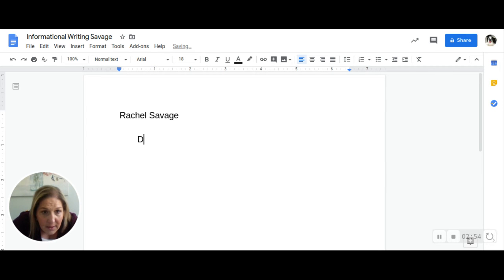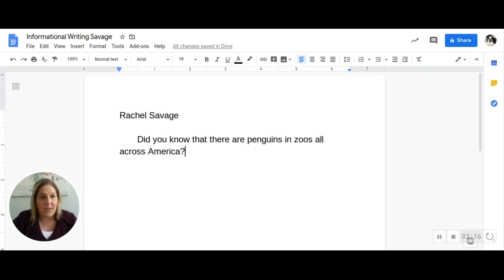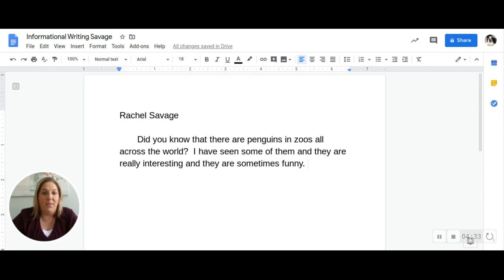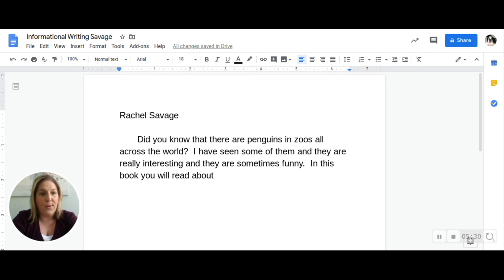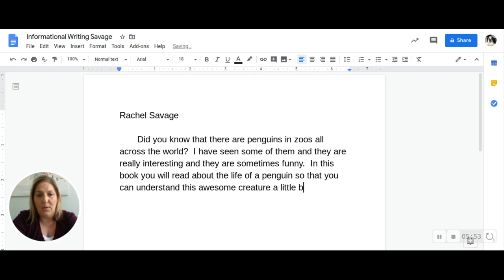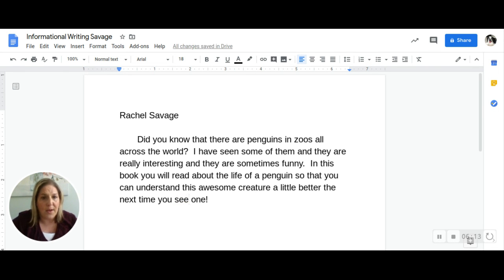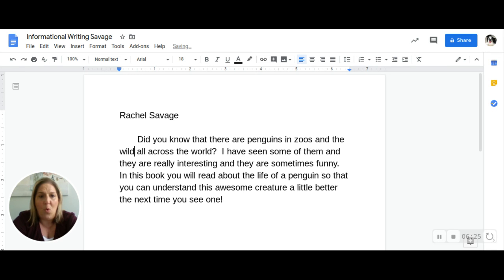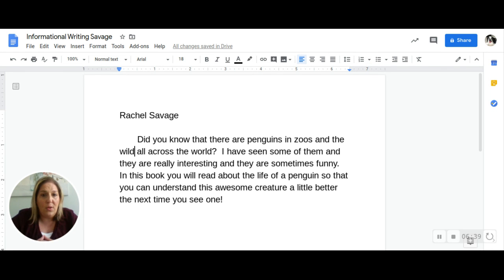Writing a Lead for Non Fiction Writing